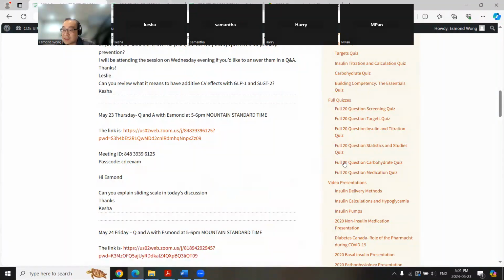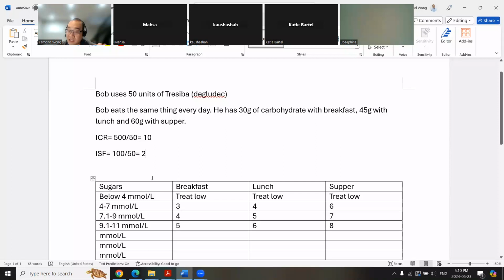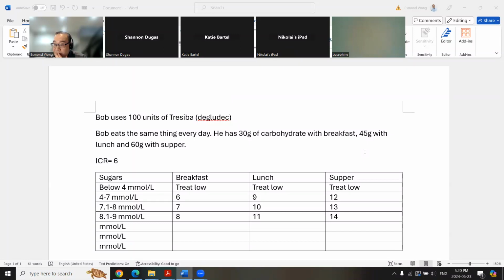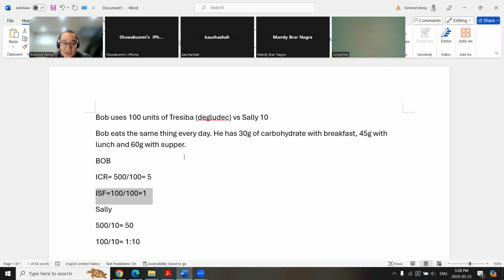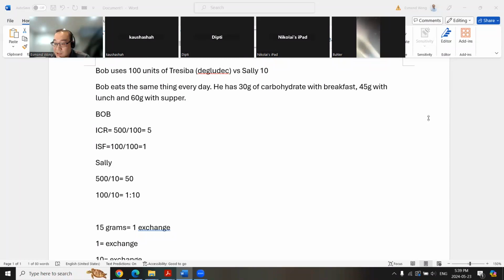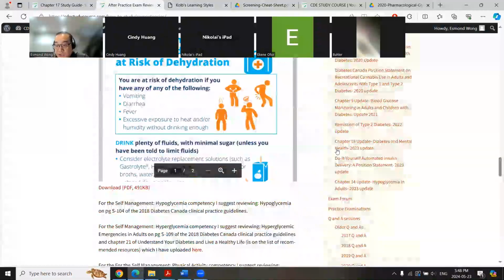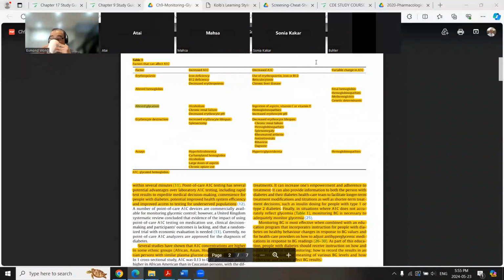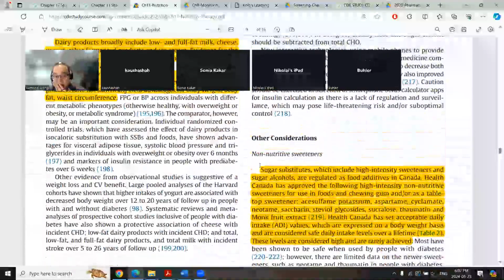May 23 2024 Thursday Q and A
Question and Answer session before the 2024 May exam